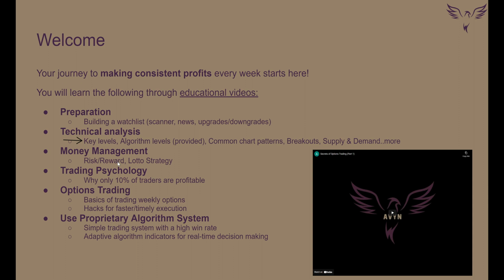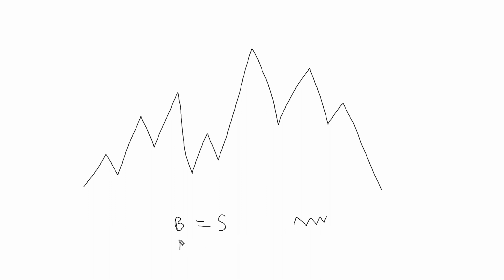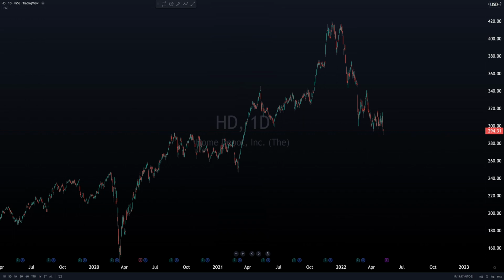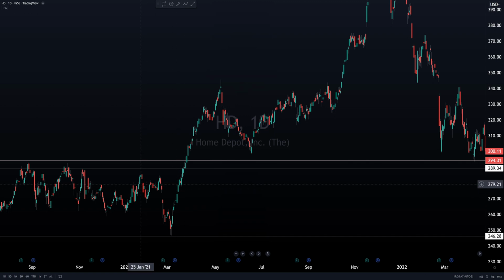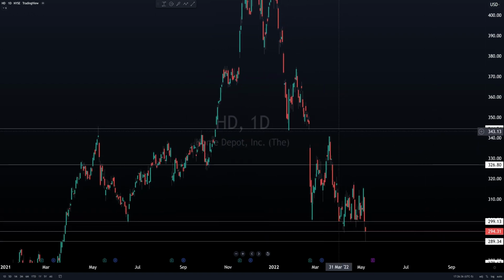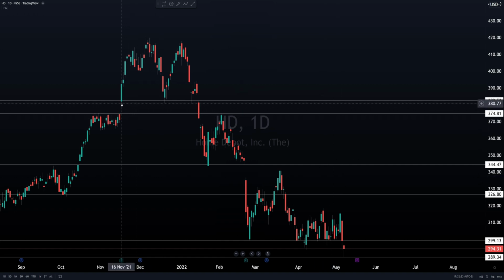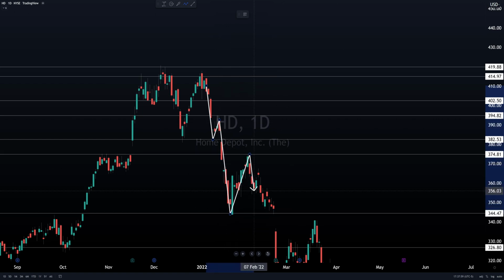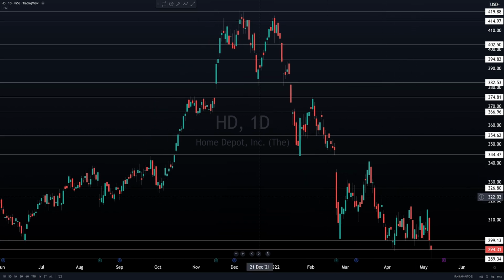Technical Analysis - Drawing macro level (Part 1)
Drawing and validating macro levels on the stock chart